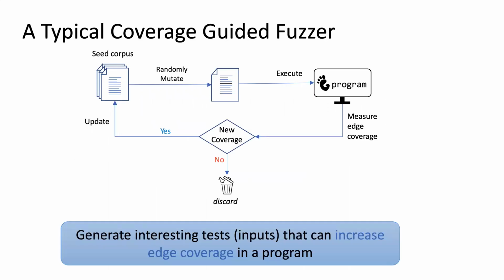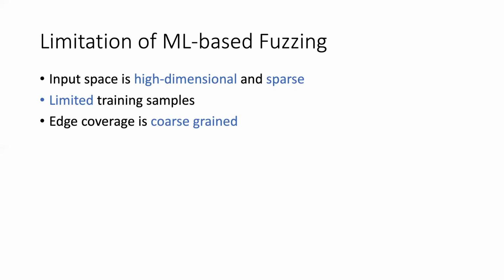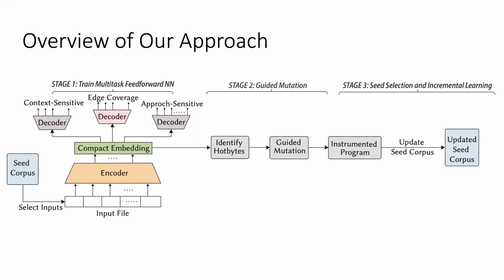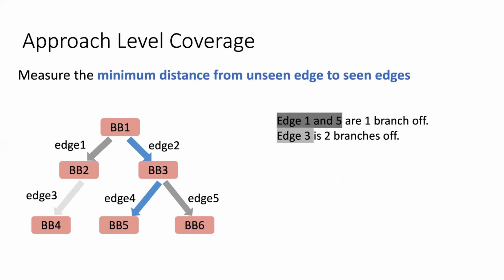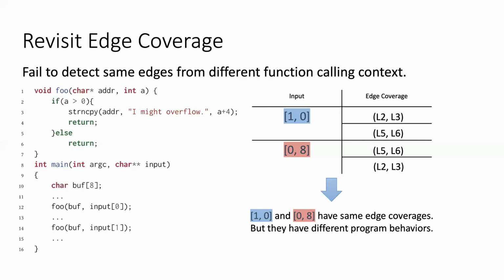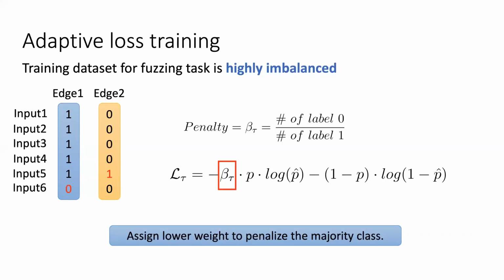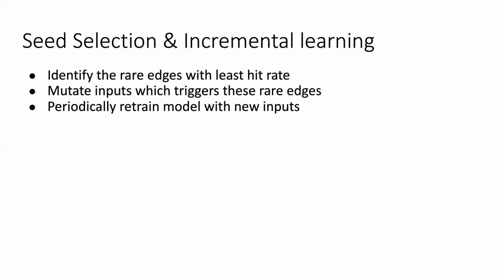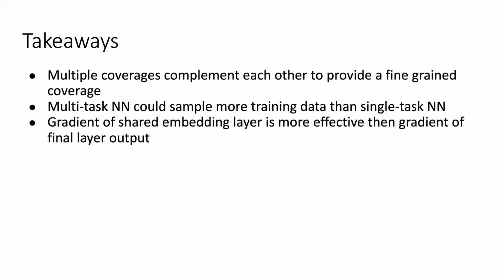MTFuzz: Fuzzing with a Multi-task Neural Network (Video, ESEC/FSE 2020)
Dongdong She, Rahul Krishna, Lu Yan, Suman Jana, and Baishakhi Ray

Abstract: Fuzzing is a widely used technique for detecting software bugs and vulnerabilities. Most popular fuzzers generate new inputs using an evolutionary search to maximize code coverage. Essentially, these fuzzers start with a set of seed inputs, mutate them to generate new inputs, and identify the promising inputs using an evolutionary fitness function for further mutation.Despite their success, evolutionary fuzzers tend to get stuck in long sequences of unproductive mutations. In recent years, machine learning (ML) based mutation strategies have reported promising results. However, the existing ML-based fuzzers are limited by the lack of quality and diversity of the training data. As the input space of the target programs is high dimensional and sparse, it is prohibitively expensive to collect many diverse samples demonstrating successful and unsuccessful mutations to train the model.In this paper, we address these issues by using a Multi-Task Neural Network that can learn a compact embedding of the input space based on diverse training samples for multiple related tasks (i.e.,predicting for different types of coverage). The compact embedding can guide the mutation process by focusing most of the mutations on the parts of the embedding where the gradient is high. MTFuzz uncovers 11 previously unseen bugs and achieves an average of 2× more edge coverage compared with 5 state-of-the-art fuzzer on 10 real-world programs

Supplementary archive (Badges: Artifacts Available, Artifacts Evaluated — Reusable, Artifacts Evaluated — Functional)

Submitted to the conference by Dongdong She on 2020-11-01